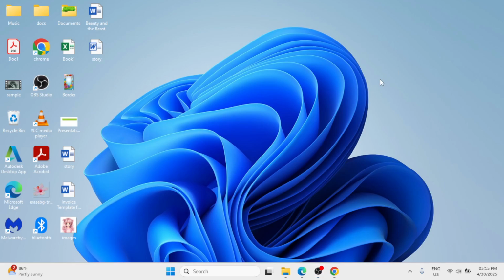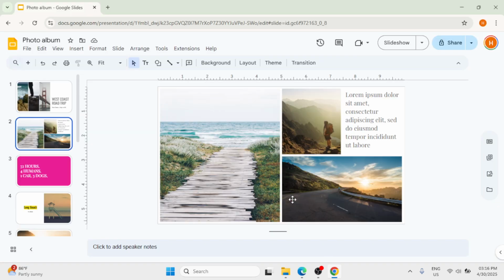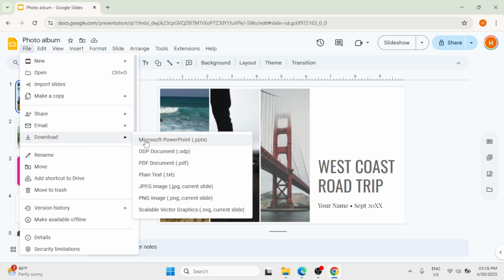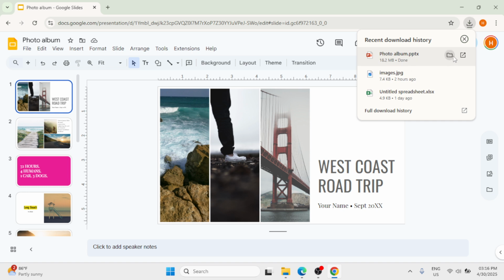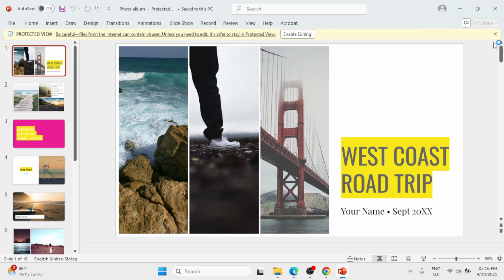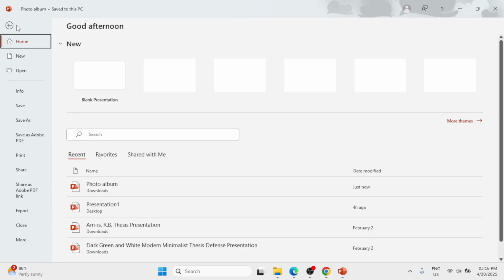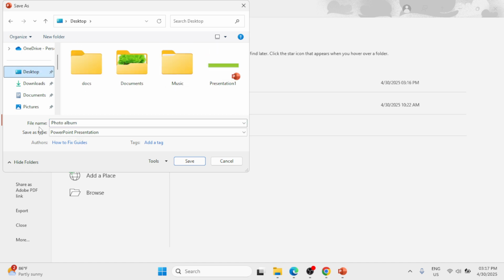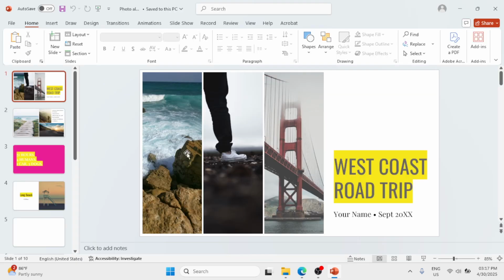How To Save Google Slides To Desktop GUIDE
Learn how to save Google Slides to your desktop with this simple step-by-step guide!
This tutorial shows you how to download your presentation in various formats like .pptx or PDF.
Perfect for offline access, backups, or sharing your slides easily.
Watch now and keep your Google Slides just a click away on your desktop!